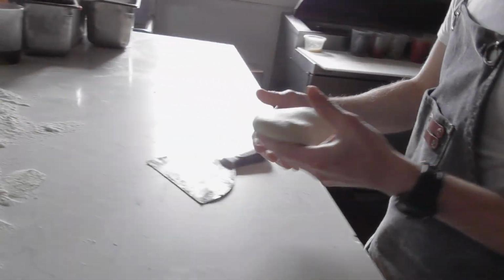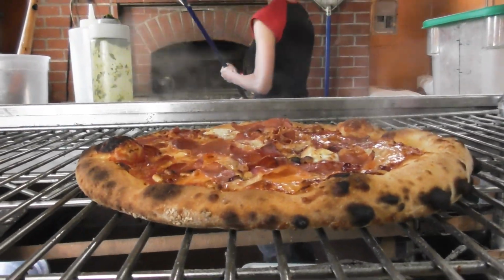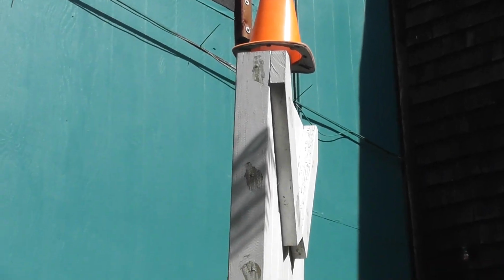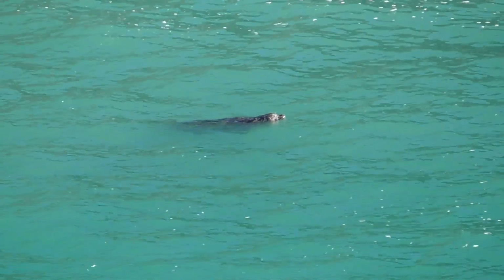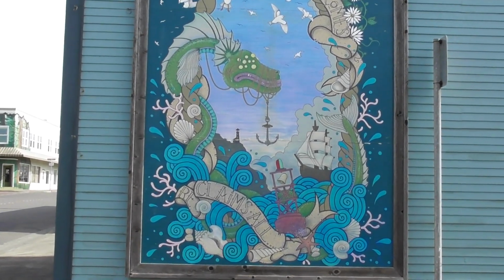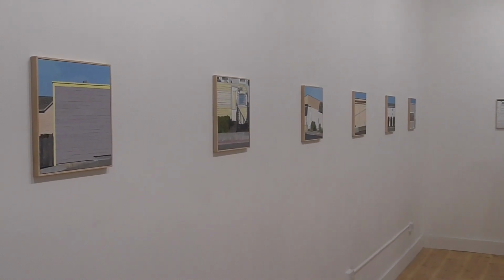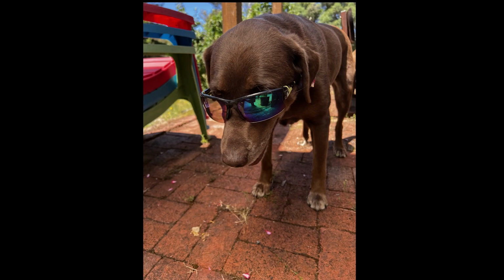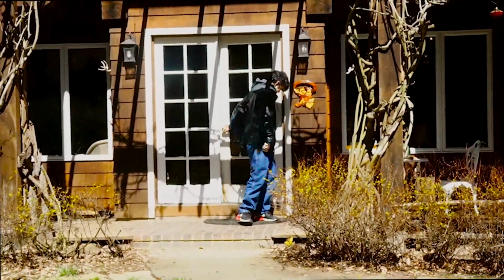Student Powered Shorts - Season 1 / Episode 3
We're thrilled to share a mix of our third, fourth, and final rounds of video projects, all created by the Video Production class at Mendocino High School during the 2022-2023 school year. Enjoy!

The themes in these student videos do not represent Mendocino High School, the Mendocino Unified School District, or KAKX 89.3FM Student Powered Radio.